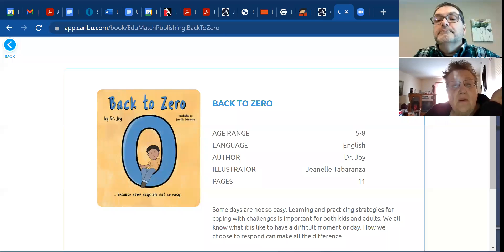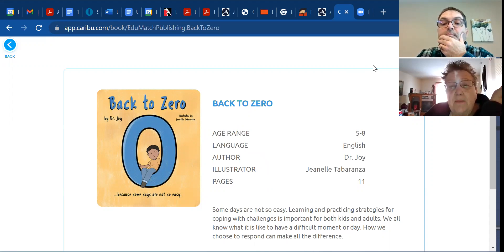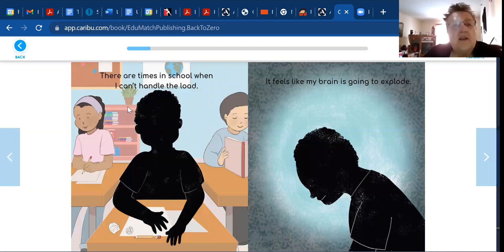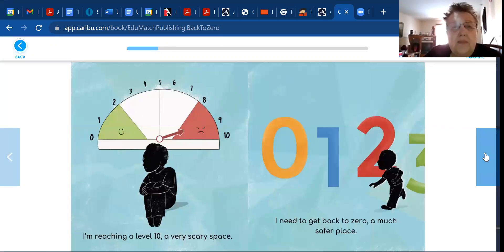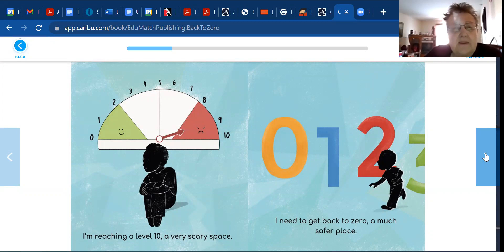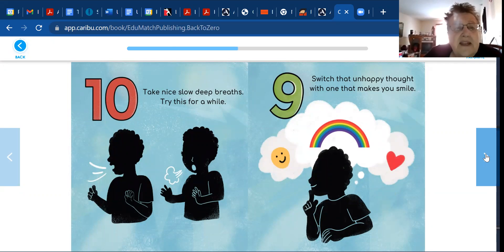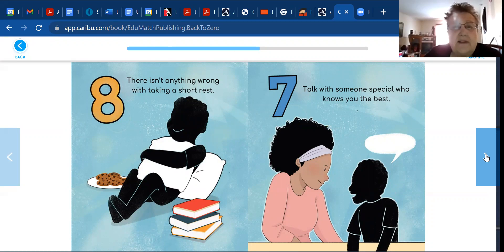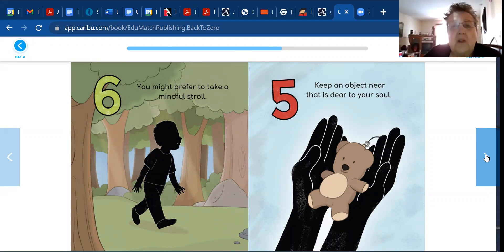Back to Zero read by Shirley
Ages 5-8